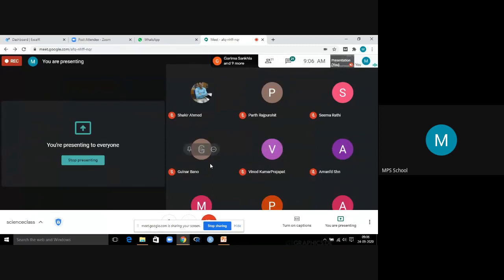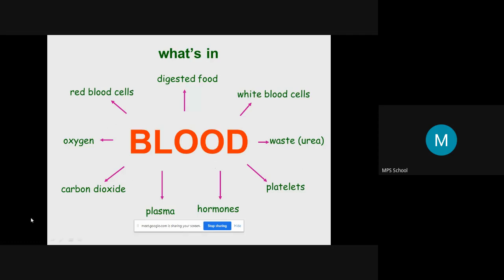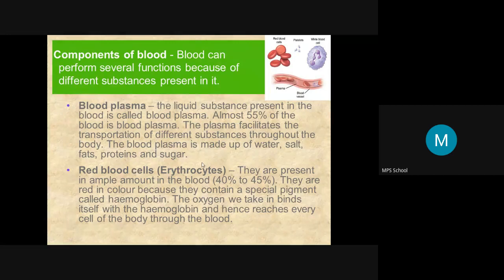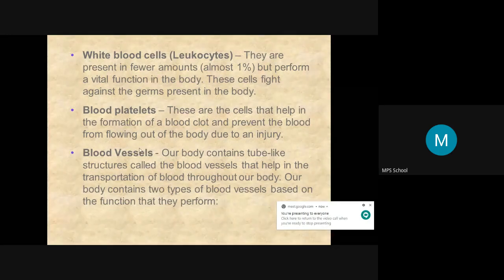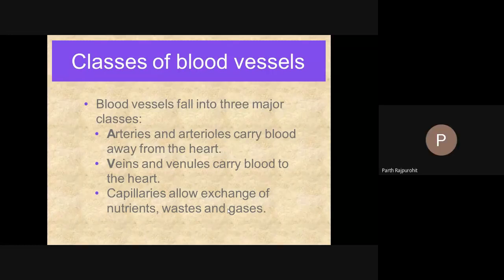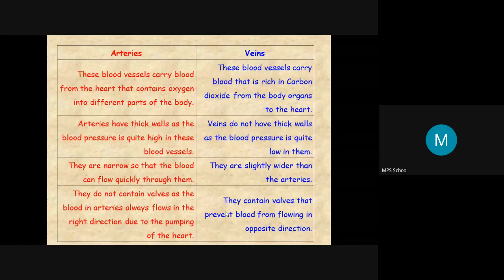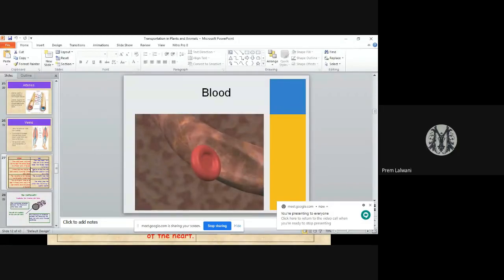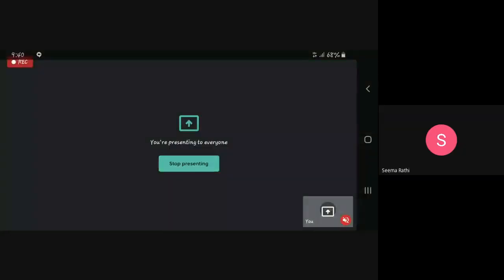Circulatory System Session 2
Chapter Transportation in Animals